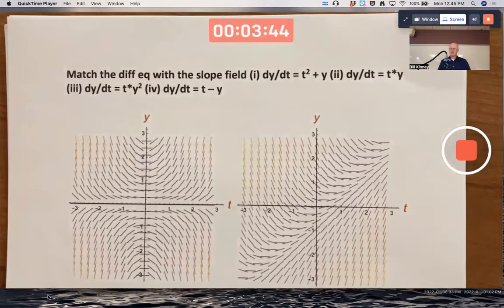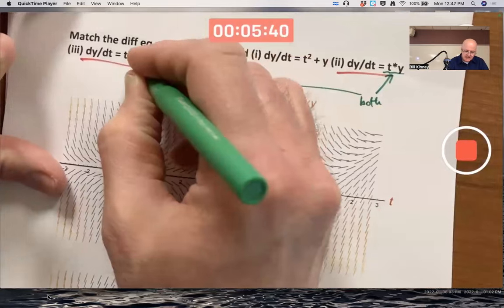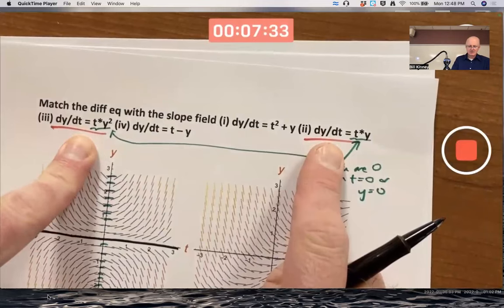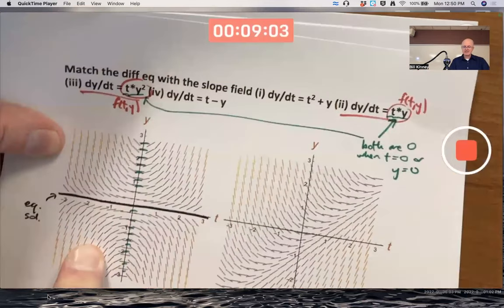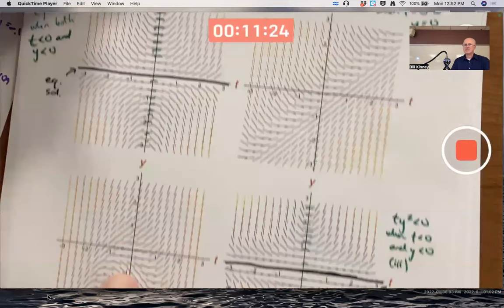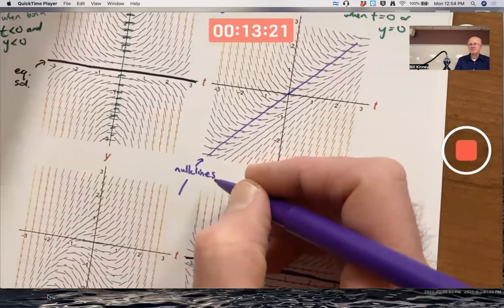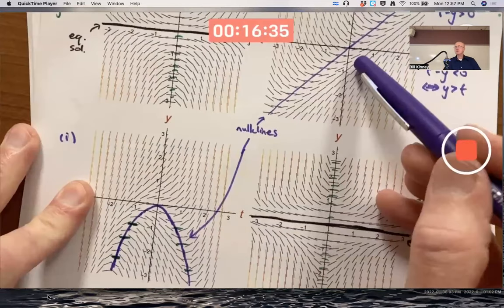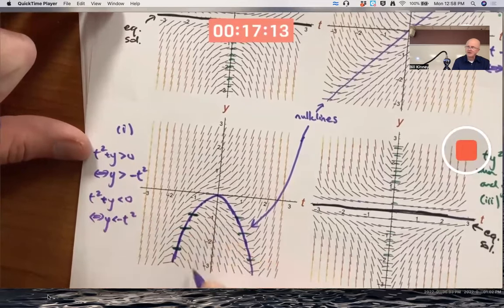Match the Differential Equations with the Slope Fields and Explain Your Answers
The differential equations are: (i) dy/dt = t^2 + y, (ii) dy/dt = t*y, (iii) dy/dt = t*y^2, and (iv) dy/dt = t - y. The slope fields are drawn. Equilibrium solutions and nullclines are helpful to find and to draw so that you can sketch the other solutions. (How Calculus Reveals the Secrets of the Universe).